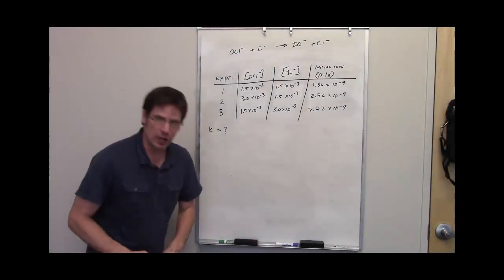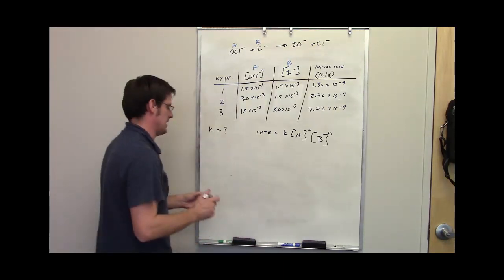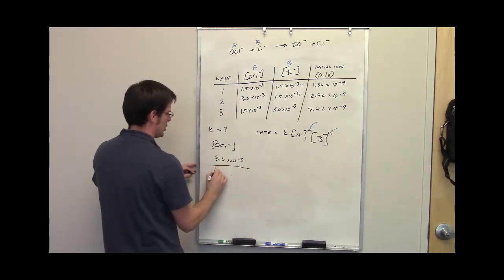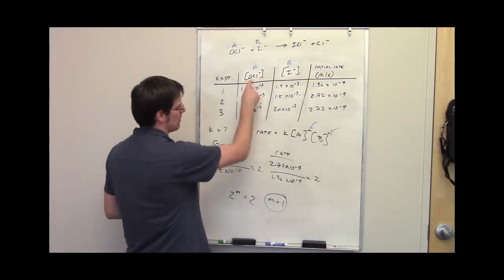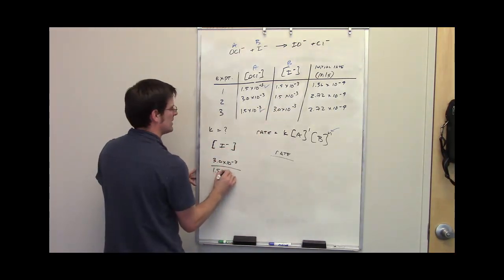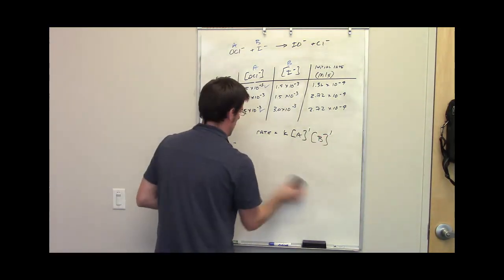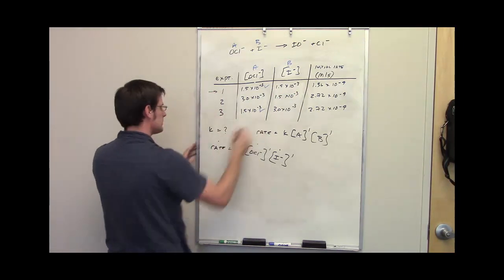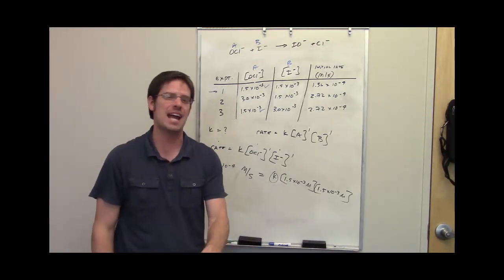Chapter 14 – Chemical Kinetics: Part 11 of 17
In this video I do an example problem that involves determining a reaction’s rate law, rate law constant, and reaction orders from experimental data.